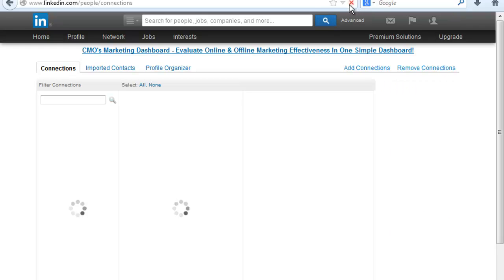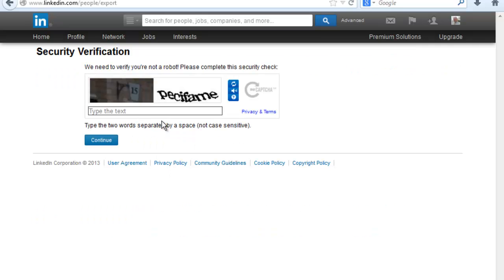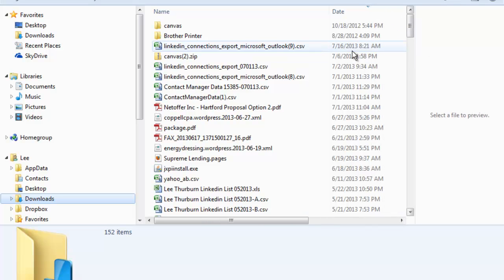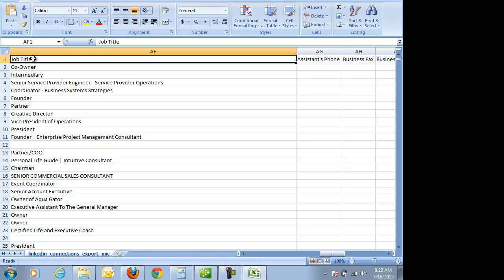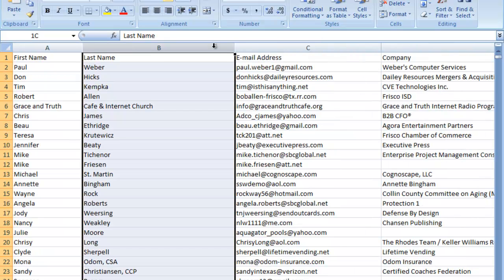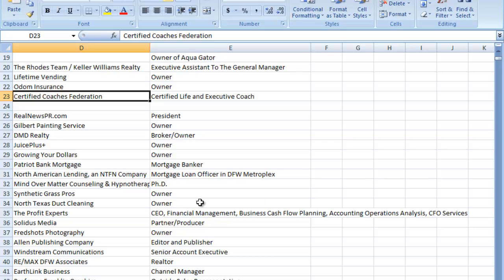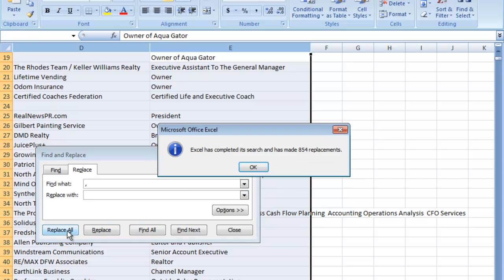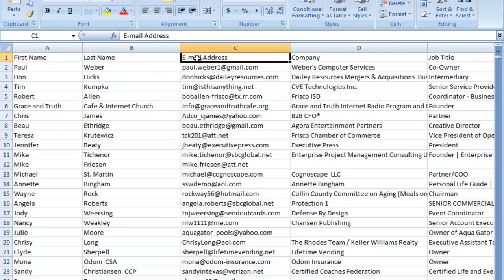How to Download Linkedin Contacts